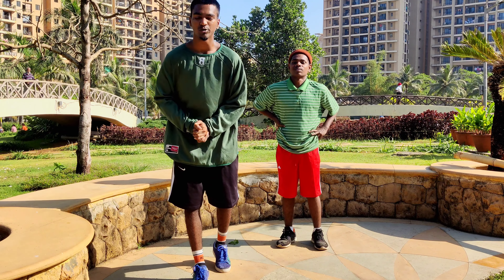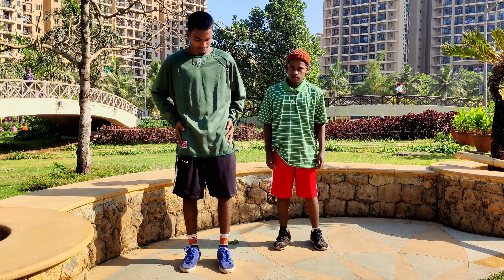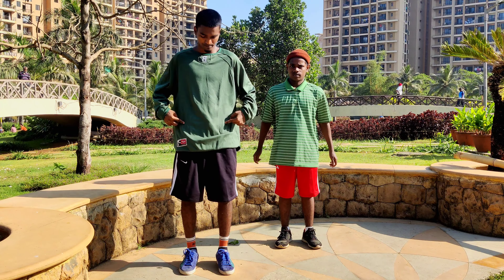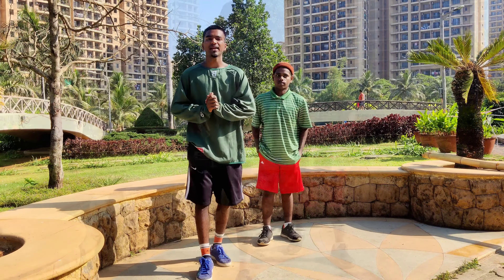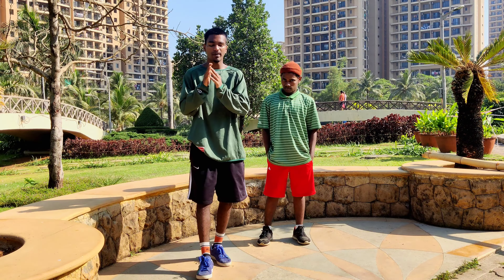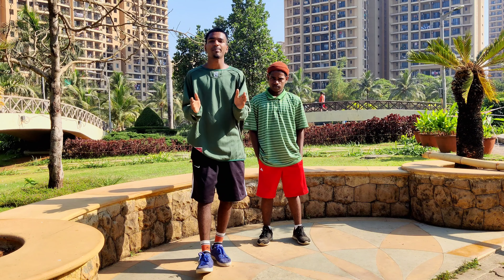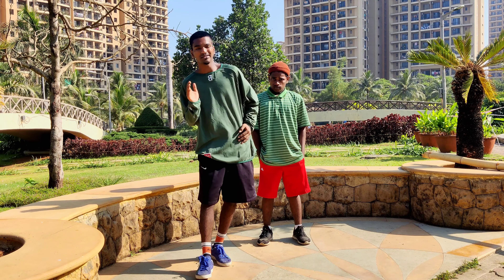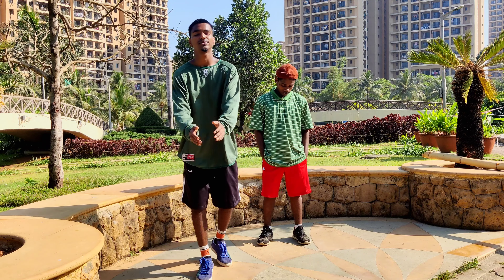HIP ISOLATION | ROLLS FOUNDATION | DANCE TUTORIAL 11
I hope you all enjoyed our tutorial video